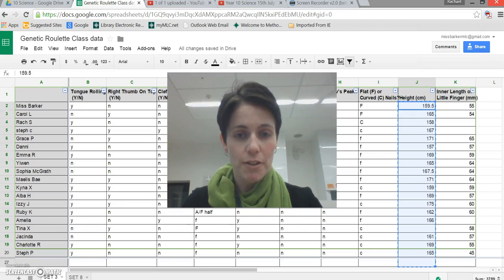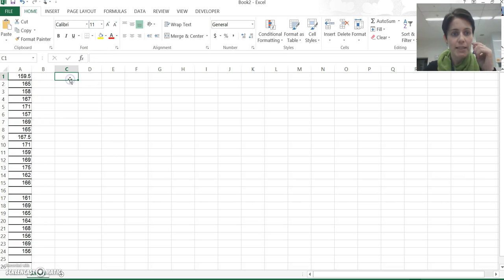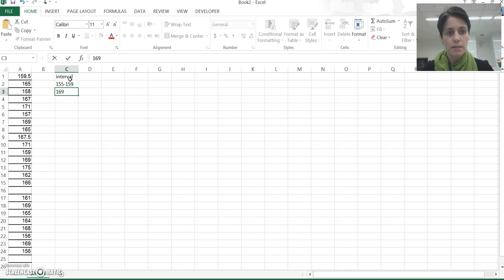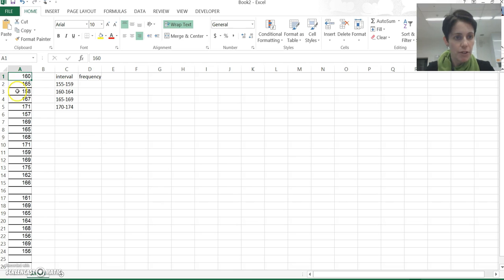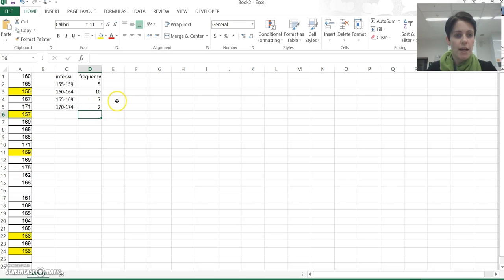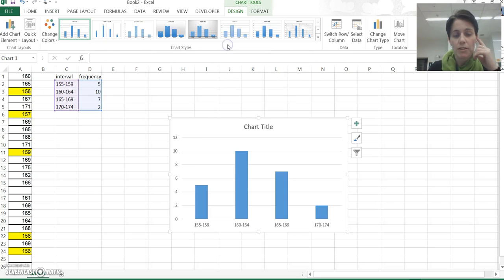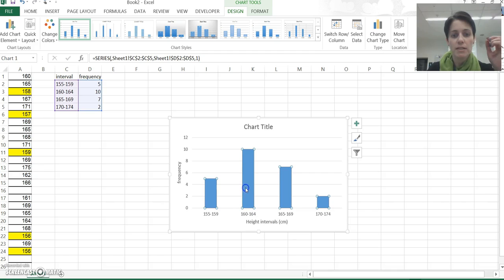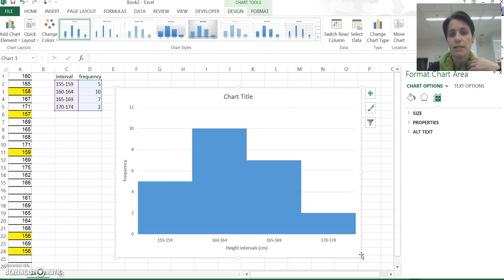Making a histogram in excel